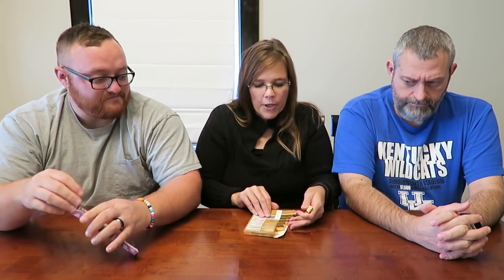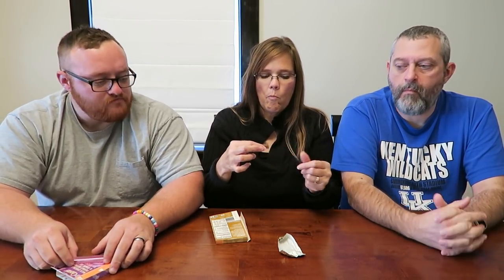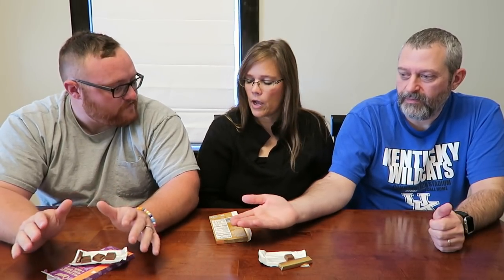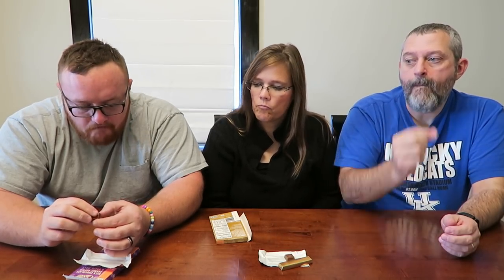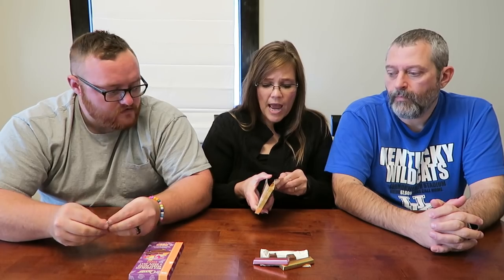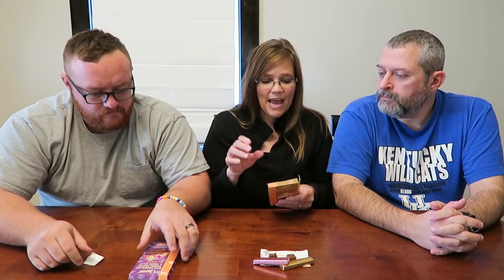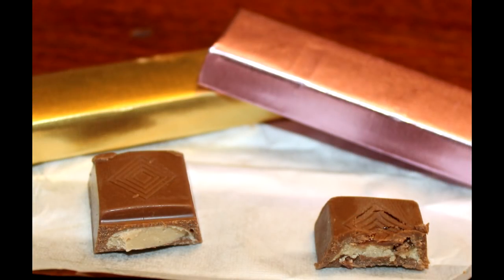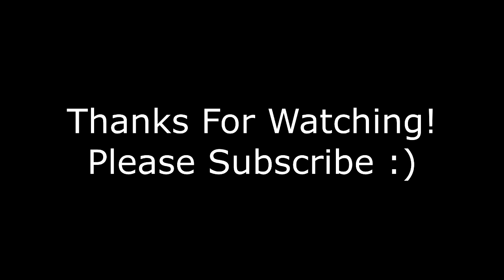Choceur Milk Chocolate Peanut Butter Sticks & Milk Chocolate and Peanut Butter & Grape Jelly Sticks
This is a taste test/review of the Choceur Milk Chocolate Peanut Butter Sticks and the Milk Chocolate and Peanut Butter & Grape Jelly Sticks.
* Milk Chocolate Peanut Butter Sticks 3 bars (38g) = 200 calories
* Milk Chocolate and Peanut Butter & Grape Jelly Sticks 3 bars (38g) = 190 calories